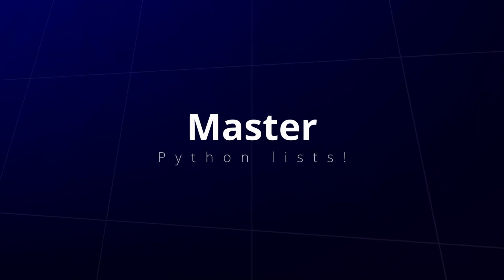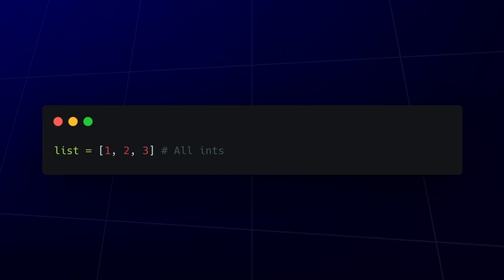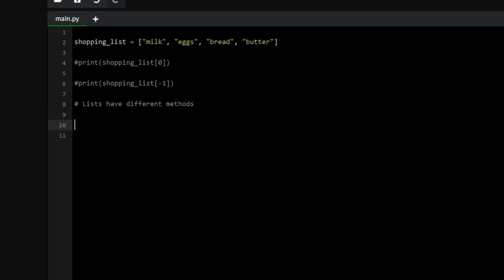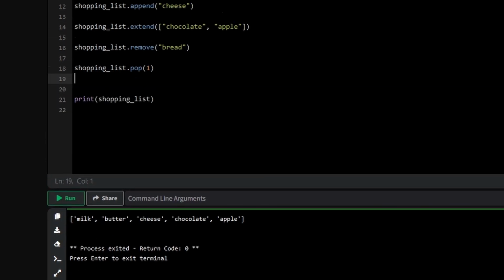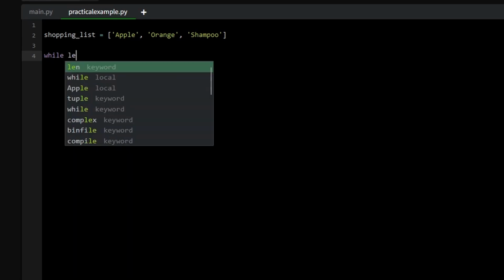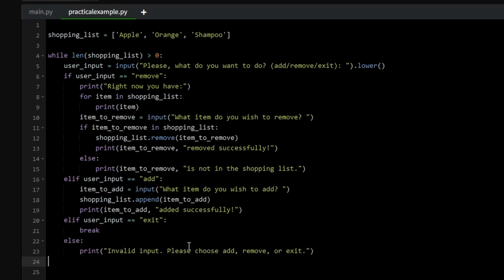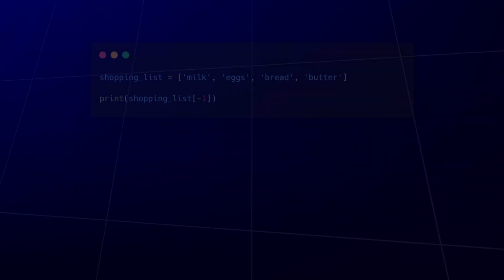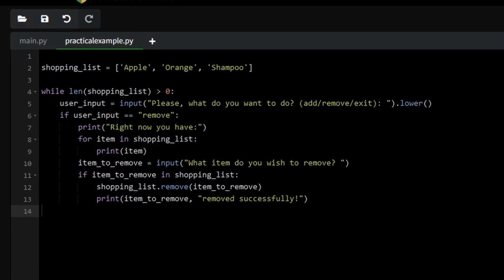Mastering Lists in Python: The Ultimate Guide to Creating, Modifying, and Looping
Welcome back to Digital Dimension! 🌟 Today, we’re diving deep into lists—one of Python’s most versatile and powerful data structures. From creating and modifying lists to looping through them, this video covers everything you need to know to become a list master in Python.

💡 What You'll Learn:

How to create and work with lists effectively
Accessing items in lists using zero-based and negative indexing
Adding, removing, and modifying items with Python’s list methods
Looping through lists efficiently and building a practical project with user input

🔍 Quiz Answers from the Last Video:

Question 1: The output of this for loop will be 0 1 2. So the correct answer is: A) 0 1 2

Question 2: Modifying i inside the loop doesn’t affect the overall iteration. However, the printed values are incremented by one more than the original values, so the correct answer is: D) The loop behaves as expected, but the sequence of printed values is incremented by one more than the original range

Question 3: The while loop will run 3 times, printing 0 1 2 and then stopping once x reaches 3. So the correct answer is: C) 3 times

Question 4: The loop will print 0 1 2 and then break when i equals 3, so the correct answer is: A) 0 1 2

Question 5: When i equals 2, the continue statement will skip that iteration and move on to the next, so the output will be 0 1 3 4. The correct answer is: C) Skip printing 2 and continue with the next iteration

📚 Resources & References:

Create Beautiful Code Snippets: Make your code visually appealing with Carbon
Python Lists Guide: Learn more about Python lists with examples on W3Schools

Have any questions or want to share your thoughts on the quiz? Drop them in the comments below! Keep coding, and I’ll see you... in the next dimension! 🚀